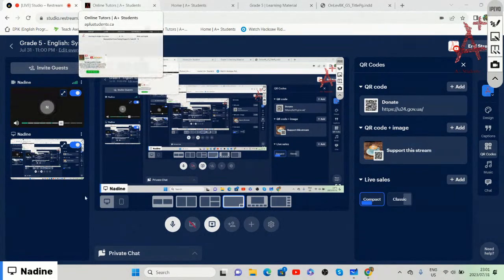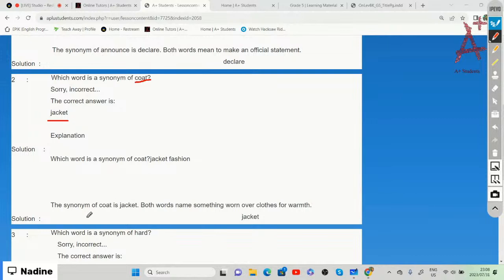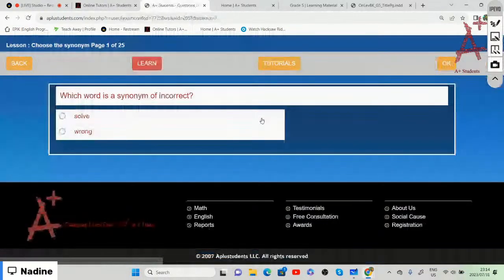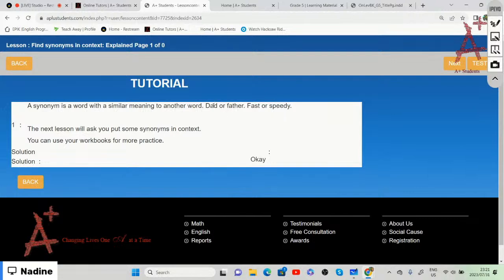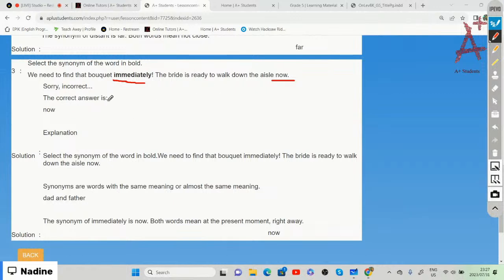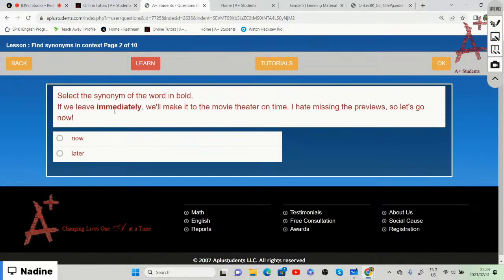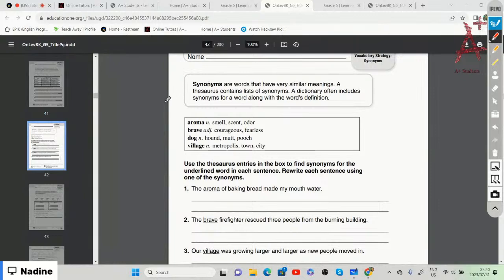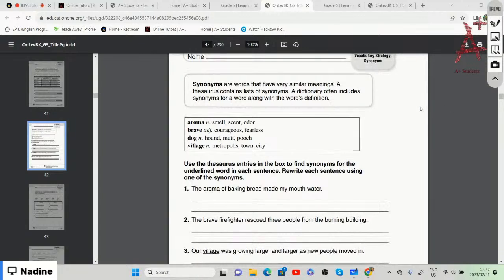Grade 5 - English: Synonyms